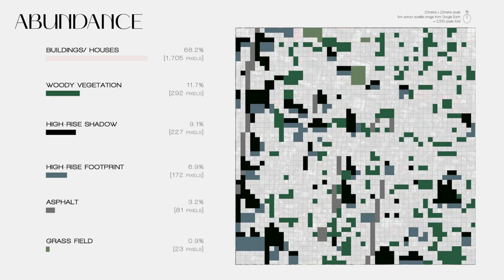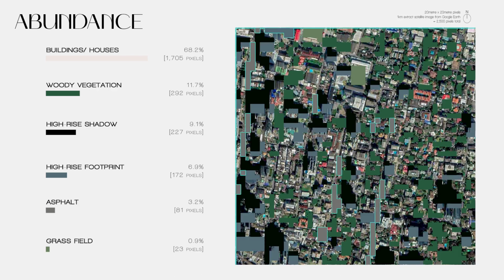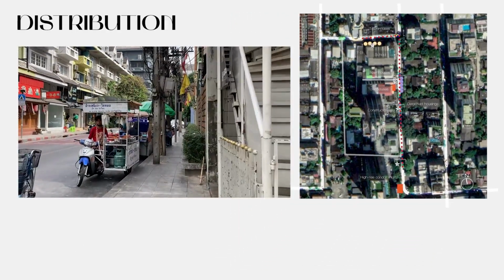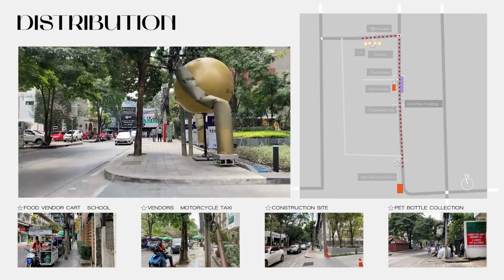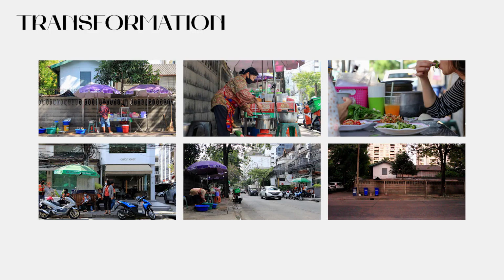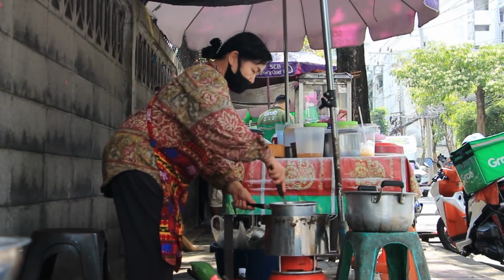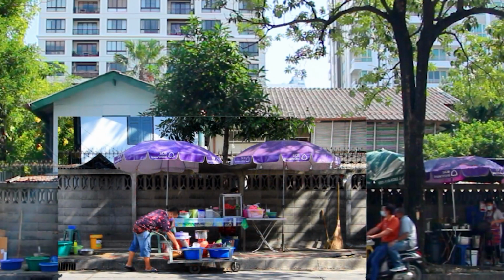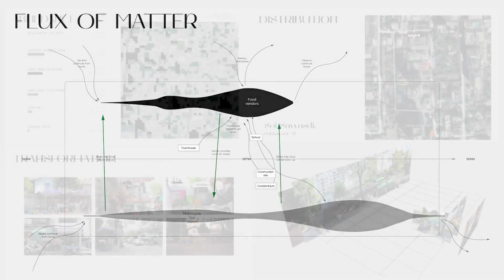8 TOON Final